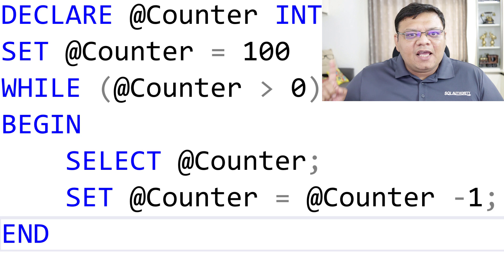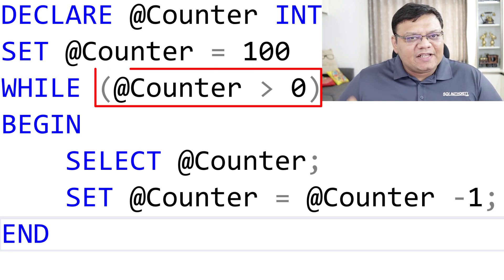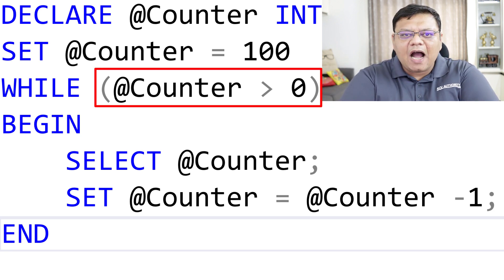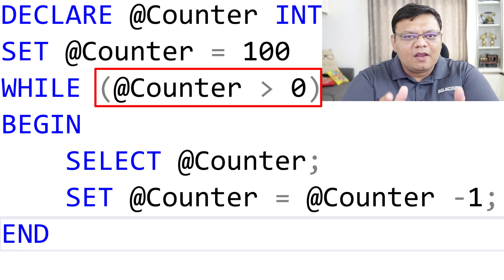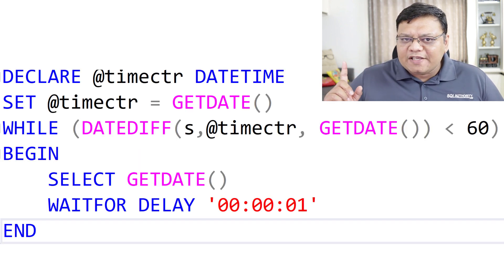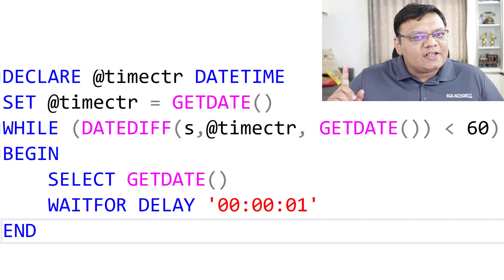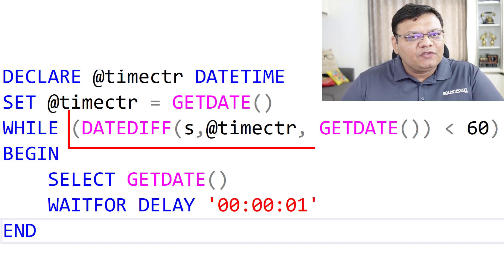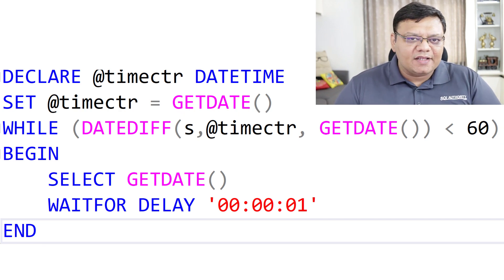Infinite Loop - SQL in Sixty Seconds 144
Infinite Loop can be dangerous as well as very helpful. Let us learn them in this video.

0:00 Introduction
0:11 Realworld Scenario
0:31 Example - Infinite Loop
0:53 Example - Loop with Break
1:08 Realworld Summary
1:35 Final Tip